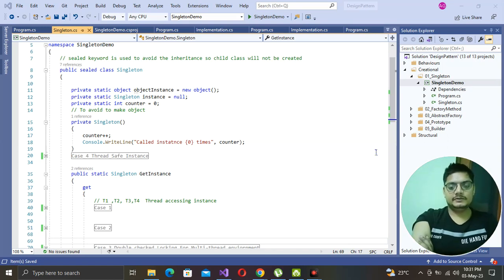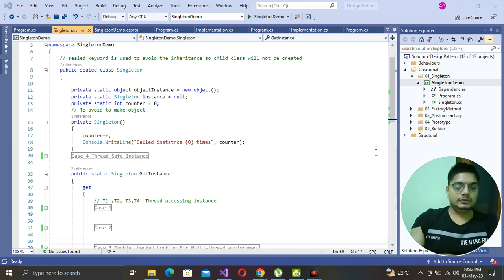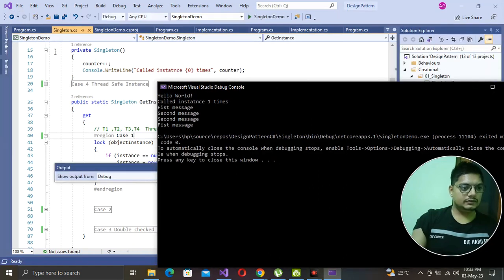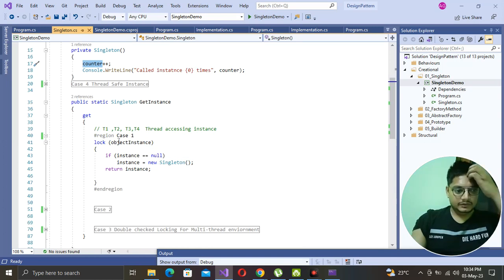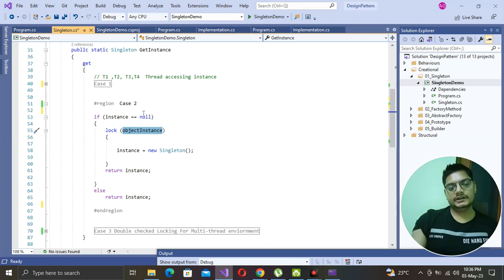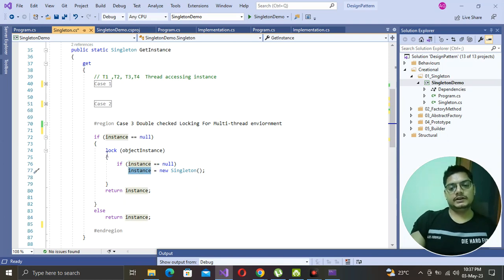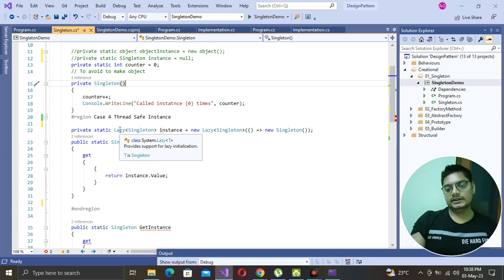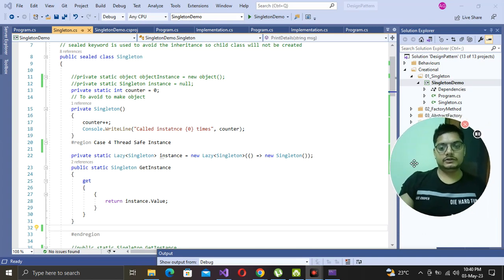Singleton Design Pattern C# English